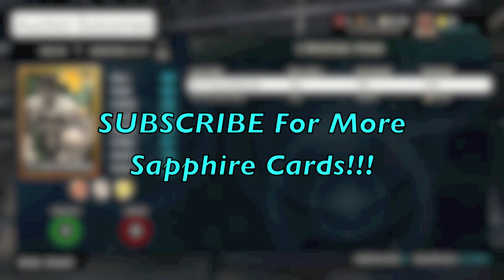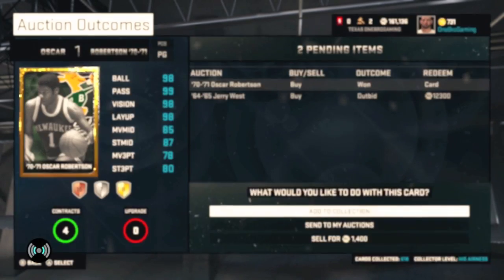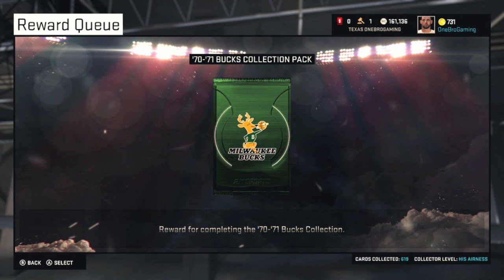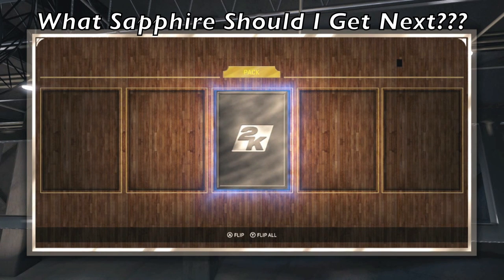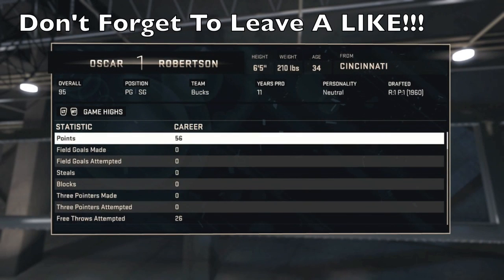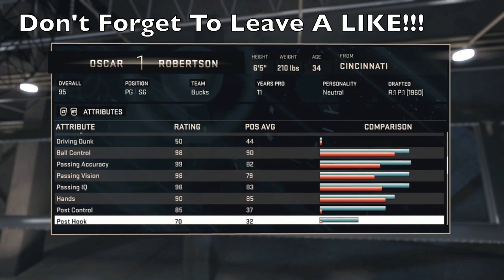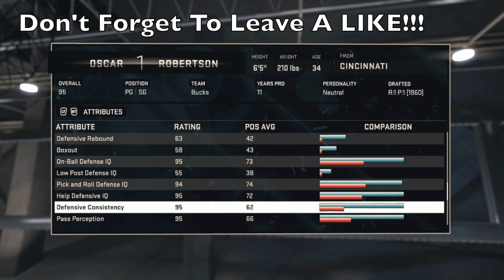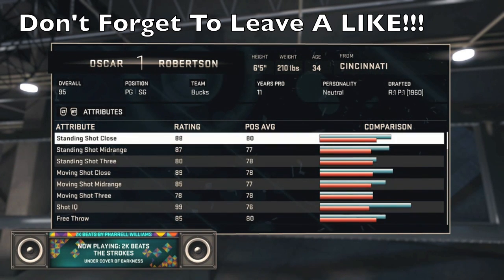NBA2K15 MyTeam: Sapphire Big O!!! Stats!!!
What's Up Guys! It's Roger From OneBroGaming, And Today WE GOT SAPPHIRE Big O!